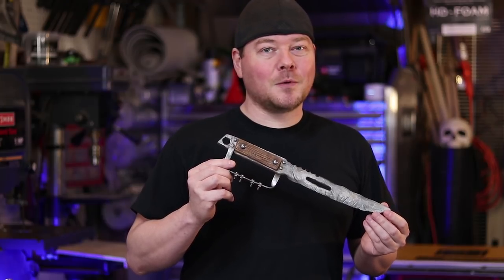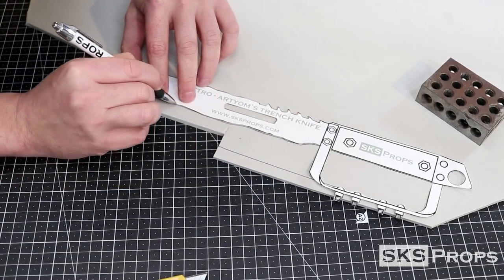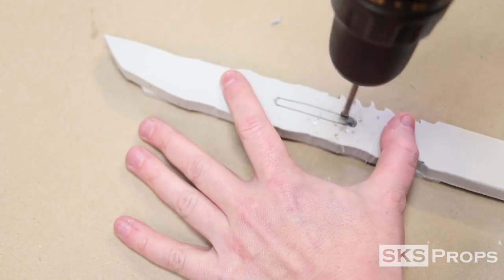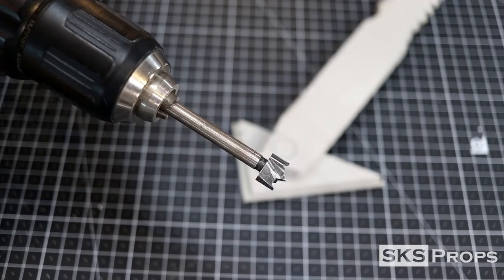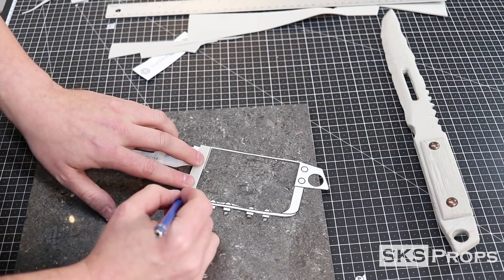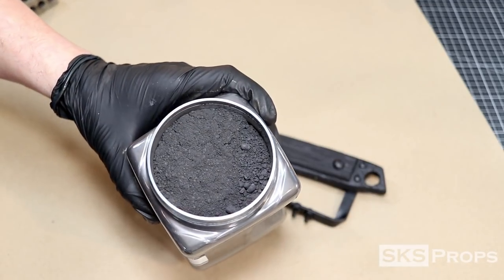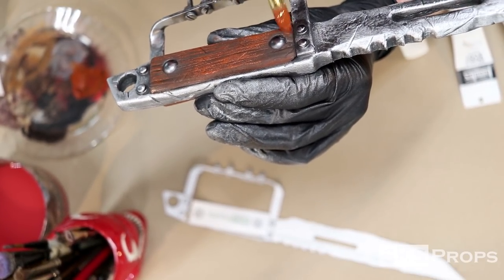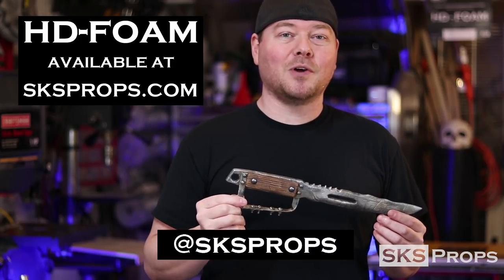How to Make a Trench Knife from Metro Exodus EVA Foam Tutorial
Hey guy I'm back again with another HD-Foam cosplay build. This time I'm building a con safe version of Artyom's trench knife from the game Metro Exodus. This is a eva foam fabrication so it's both lightweight and convention safe. I want to show you the steps to assemble this foam knife as well as paint it using graphite powder. This effect give it a very reflective and realistic look.

Links-

Graphite Powder

Utility Knife

Bob Smith Super Glue 8oz

Bob Smith Glue Accelerator 8oz

Iwata Airbrush

Mars Black Iridescent

Rich Silver

Raw Sienna

Iridescent Bright Silver

1" Mop Brush

Filbert Brush

Liner Brush

I am a participant in the Blick Art Materials Affiliate Associates Program and Amazon Services LLC Associates Program, these are affiliate advertising programs designed to provide a means for me to earn fees by linking to DickBlick.com, Amazon.com, and affiliated sites.